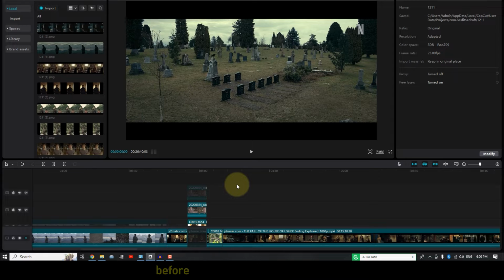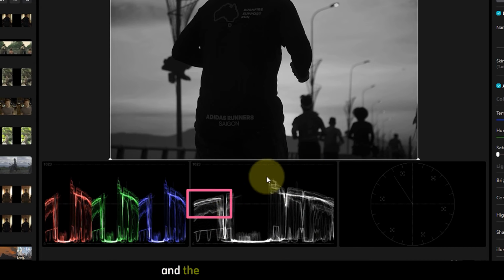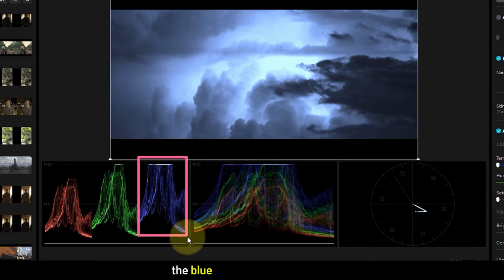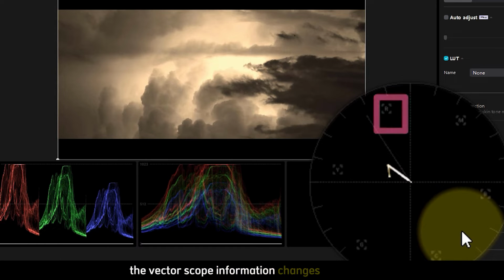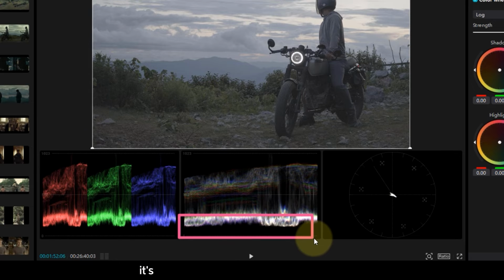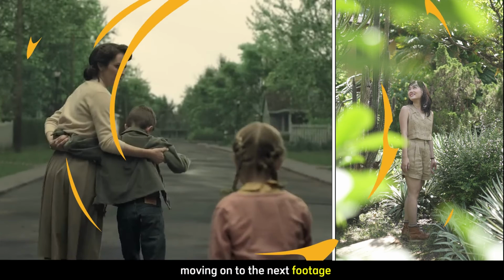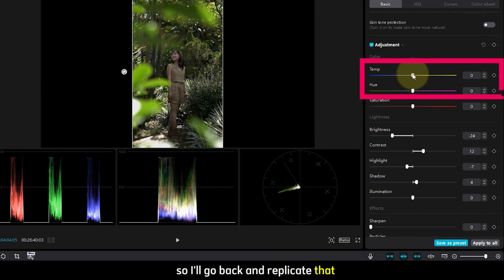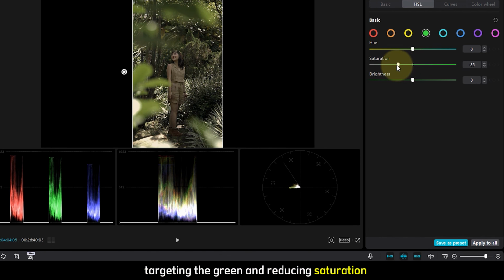Cinematic Color Grading in CapCut PC